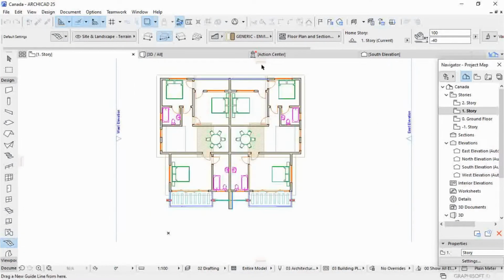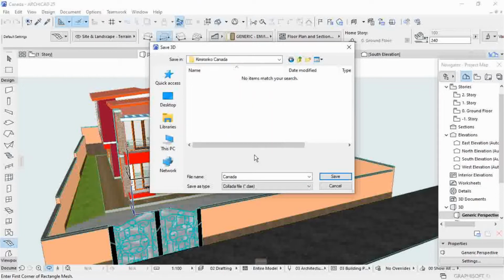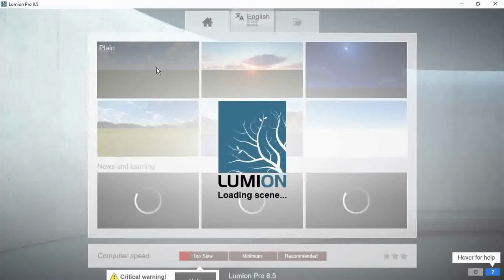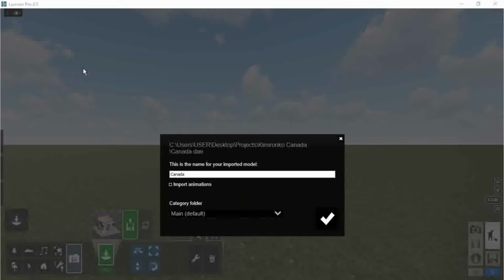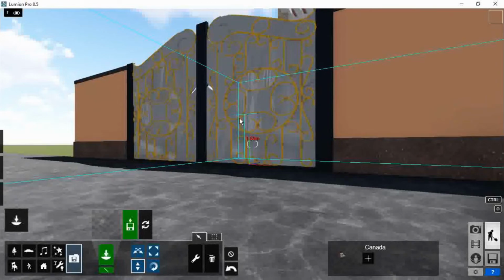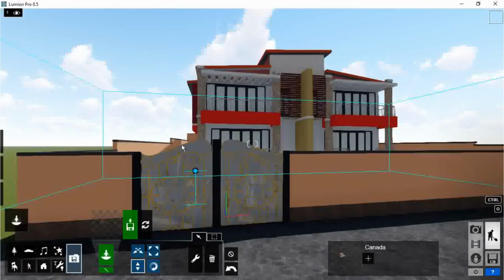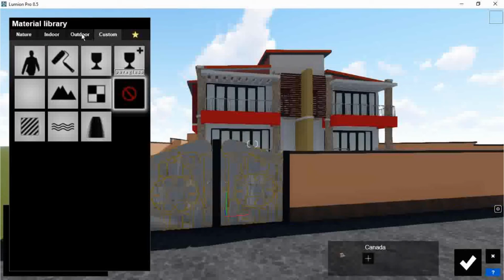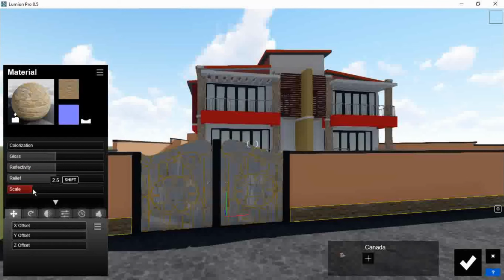How to import ArchiCAD to Lumion | which format to use for Export ArchiCAD into Lumion with collada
How to import ArchiCAD to Lumion With dae Format | export ArchiCAD to Lumion / which format to use for Export ArchiCAD into Lumion collada format.

This tutorial is to help you to know How to export ArchiCAD to Lumion and which format we use to Export ArchiCAD into Lumion where you will find it as collada format. Above all you will see how to start lumion, how to navigate in Lumion, how to move in lumion, how to use library material in lumion, how to import material to lumion 8 .